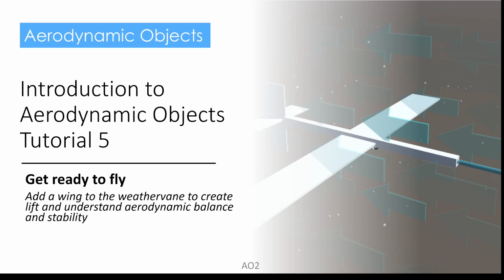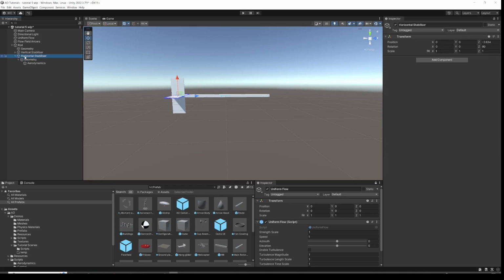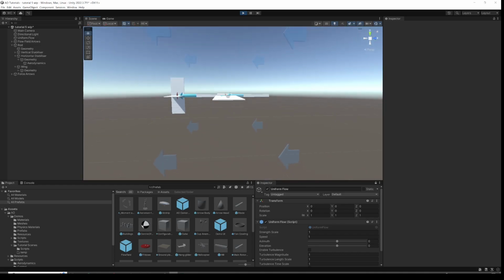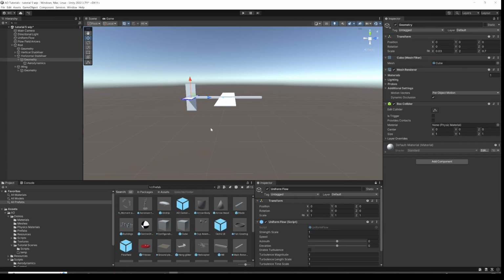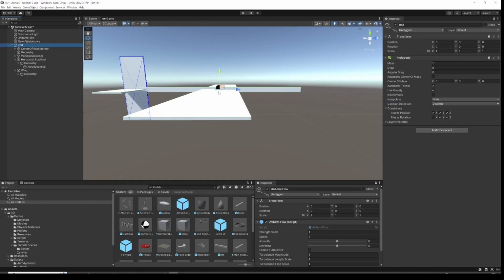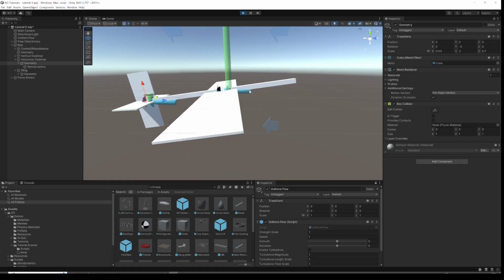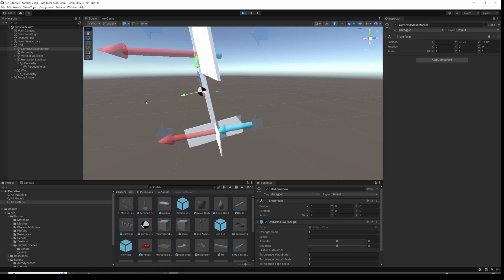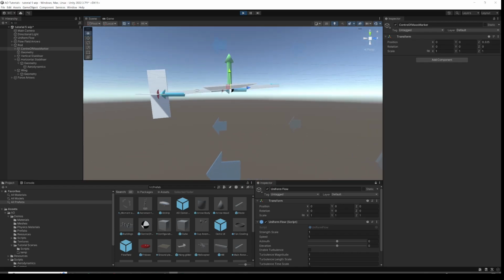AO2 Tutorial 5 Get Ready To Fly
Add a wing to the weathervane to create lift and understand aerodynamic balance and stability

Add a wing to the weathervane
Adjust the pitch angle of the horizontal stabiliser to achieve balance at positive lift
Set the centre of mass using a marker object and an Aircraft Manager script
Understand the effect of centre of mass position on aerodynamic balance and stability